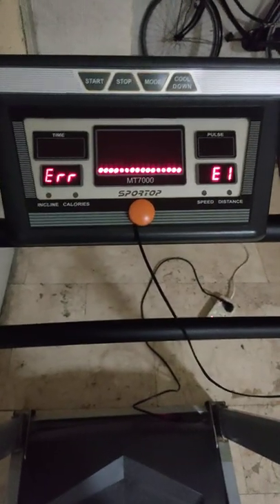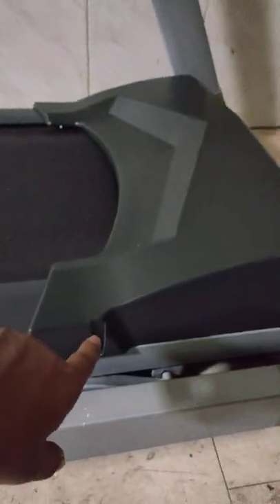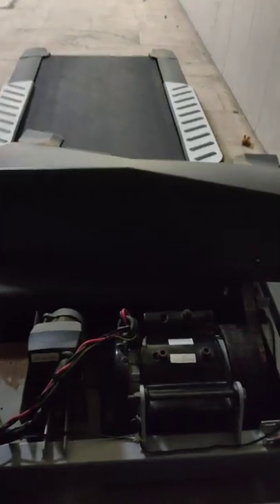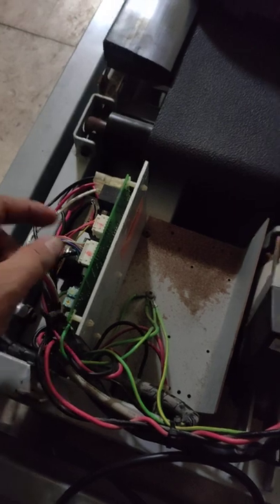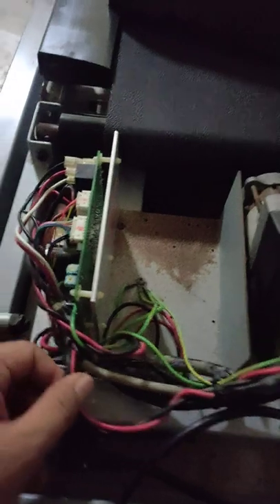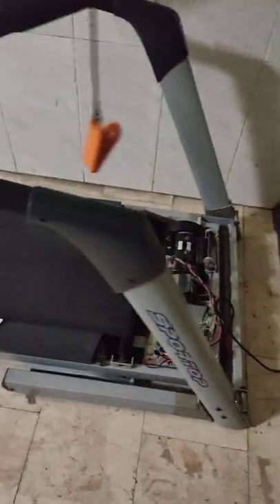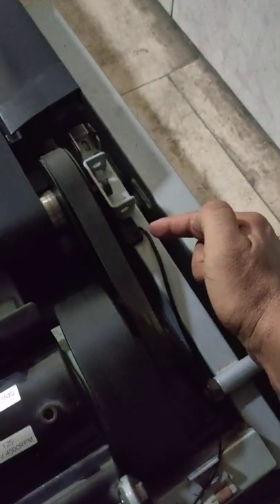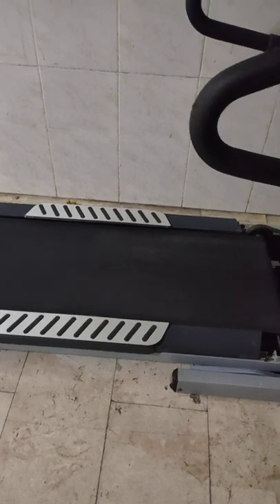how to fix treadmill e1 error model sportop T7000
Sportop T7000 treadmill e1 error fi
x ..